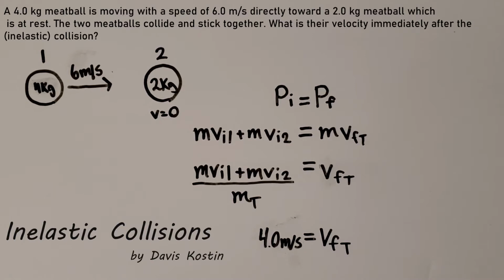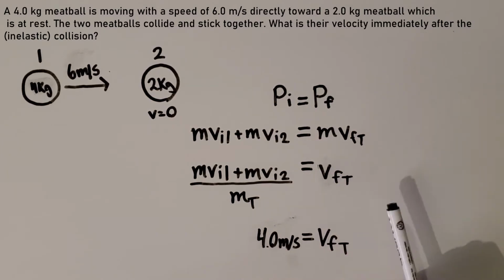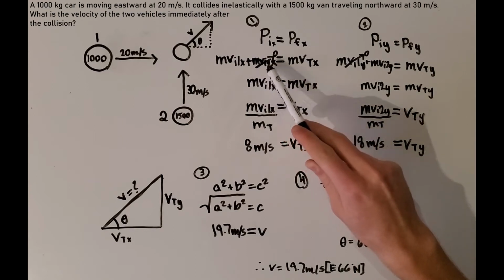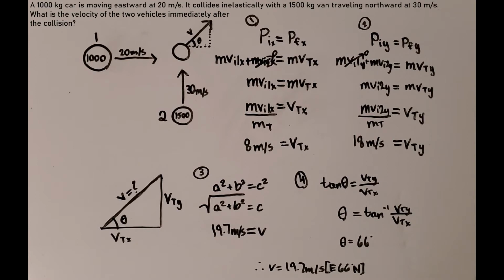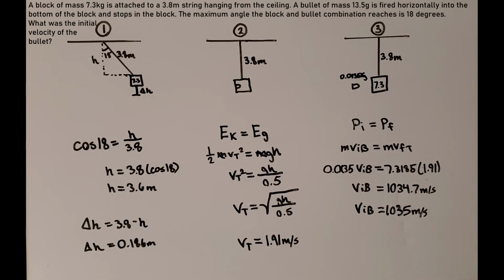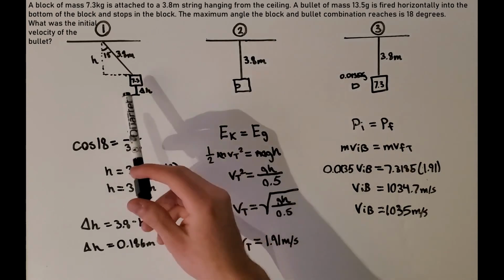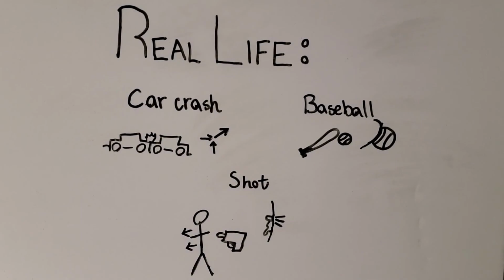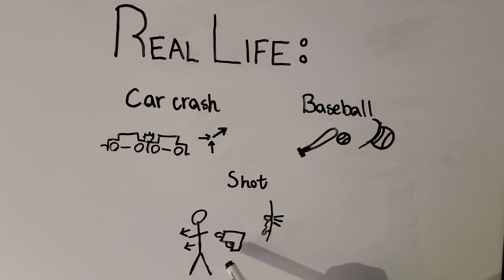Inelastic Collisions - Davis Kostin